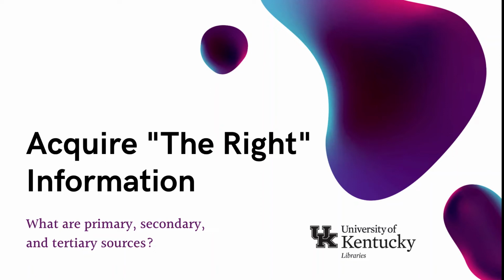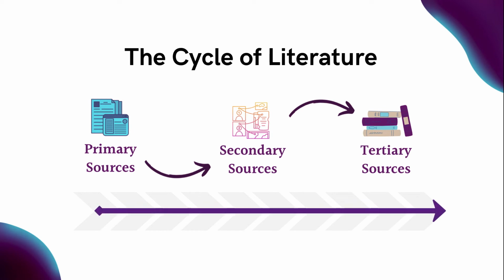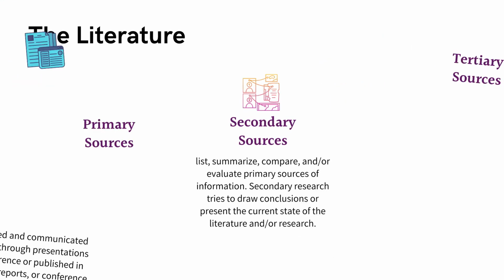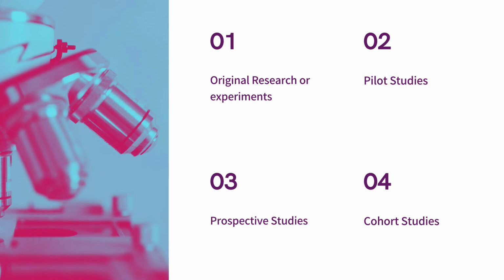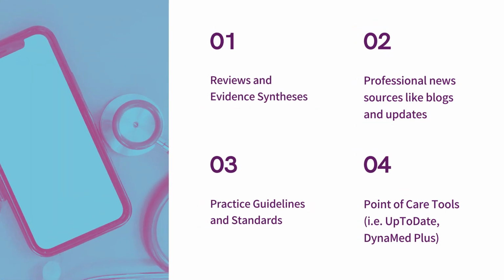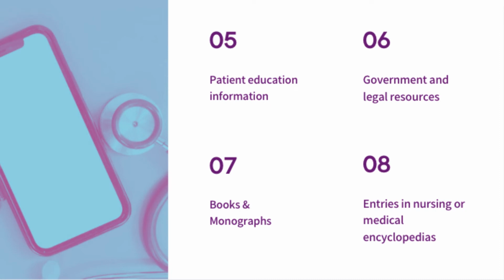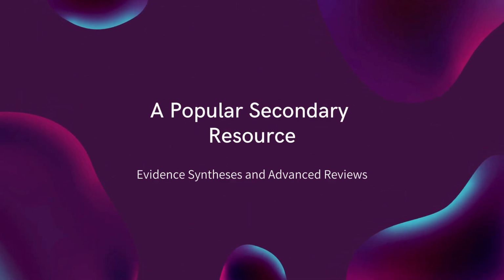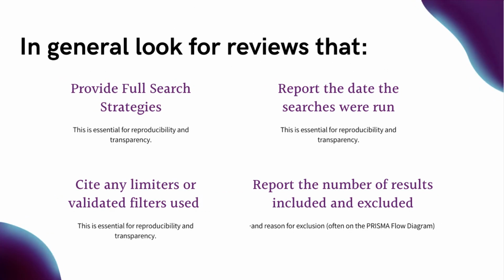Acquire "The Right" Information